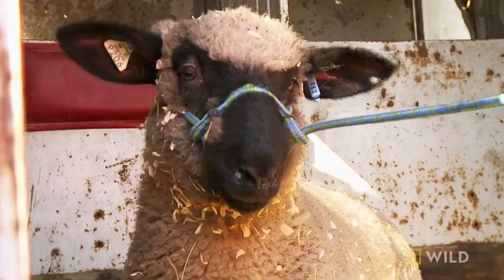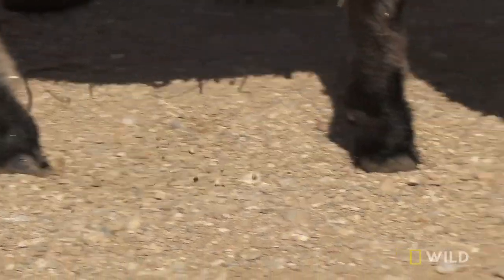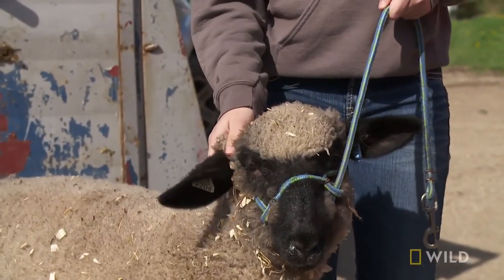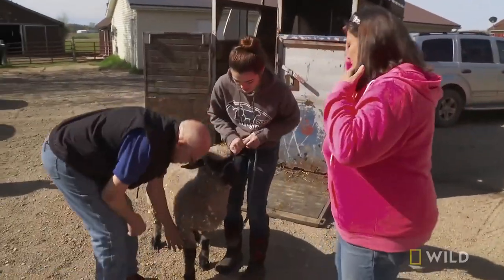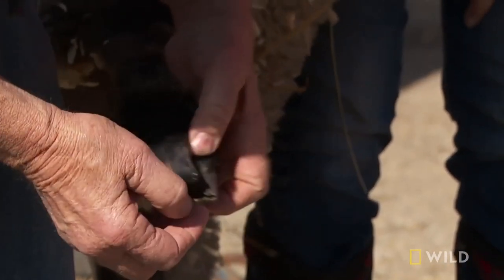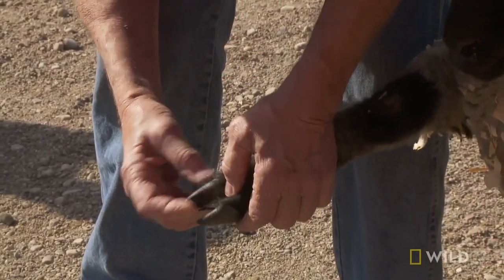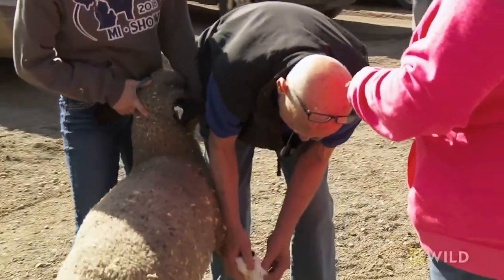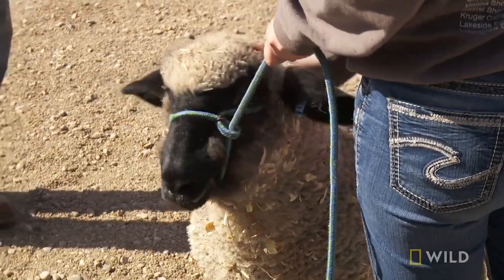A Lamb With a Major Pain | The Incredible Dr. Pol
Major Payne, the Hampshire lamb, is having a major pain in his foot. So his owner has taken him in to see Dr. Pol to get it checked out.